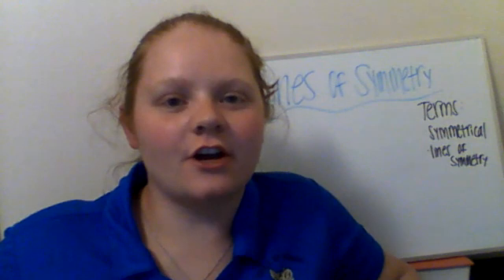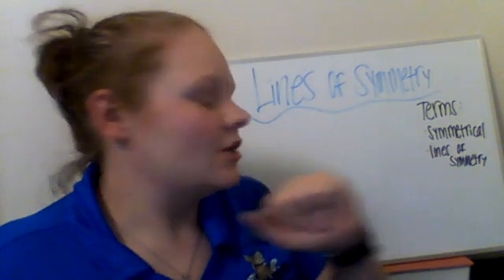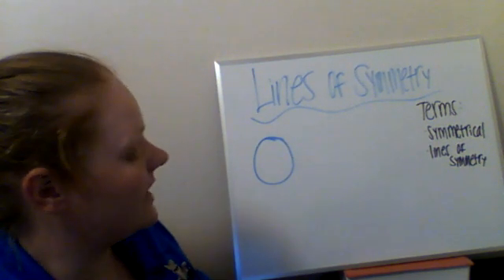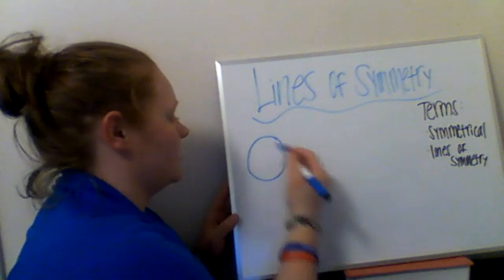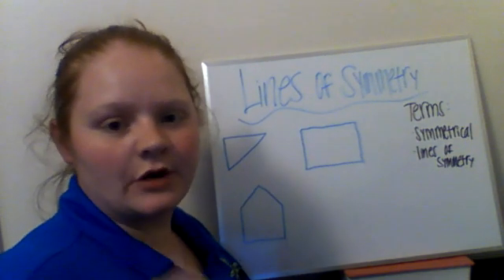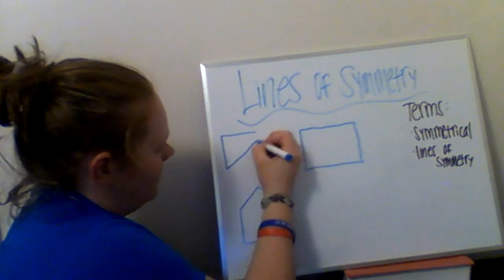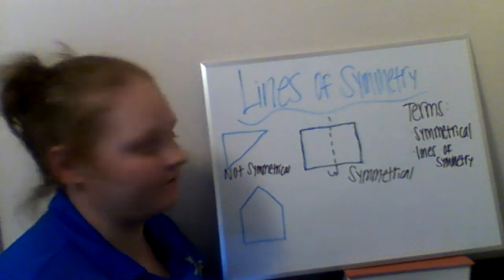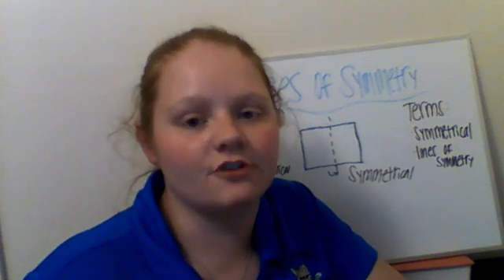Lines of Symmetry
In this whole group lesson I go over lines of symmetry. I hope this video helps!